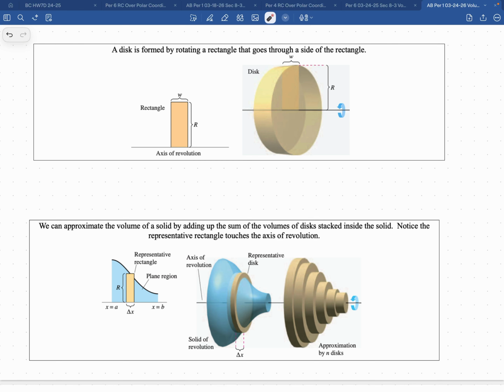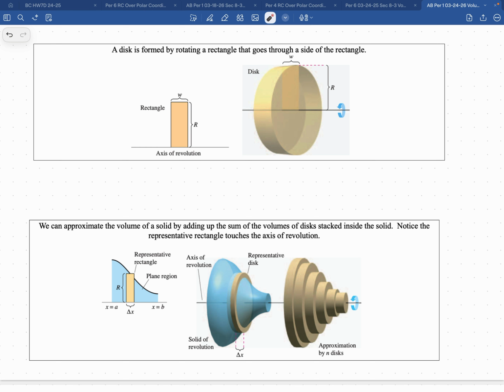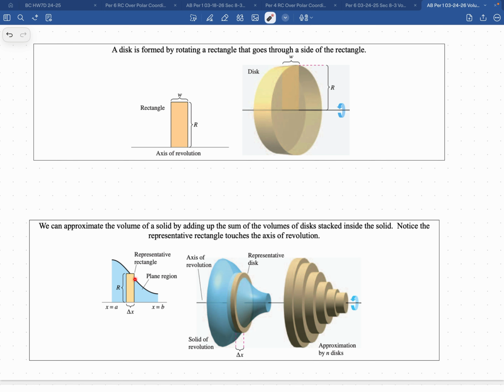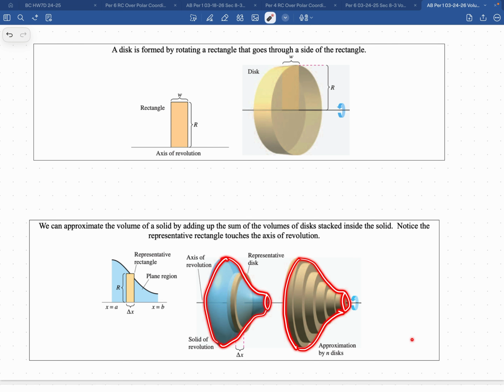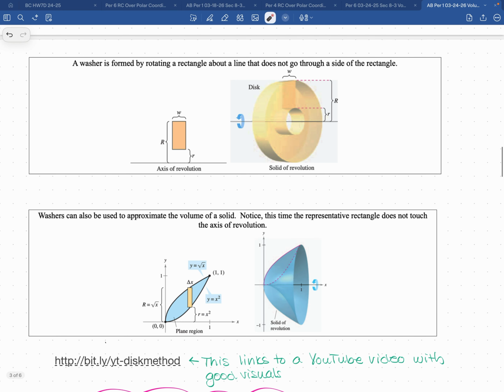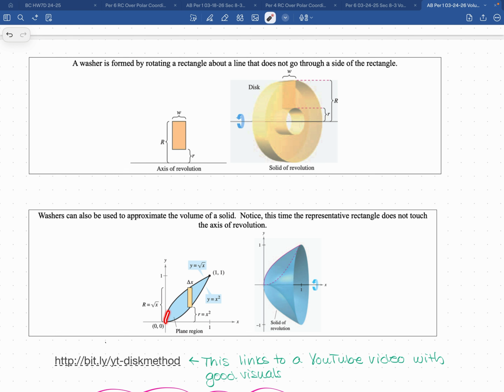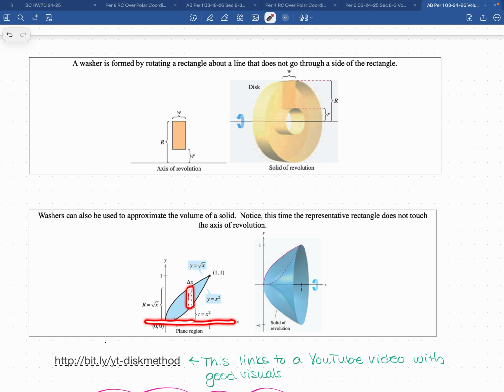2: Visual representations of volumes by disks and washers